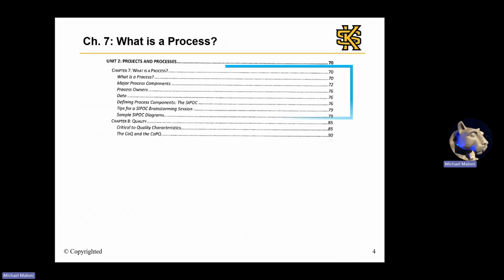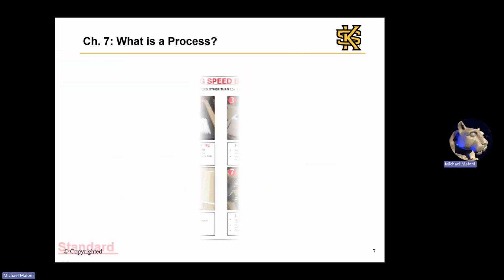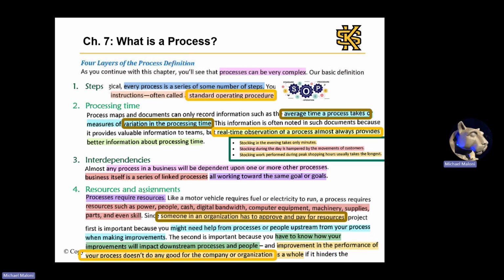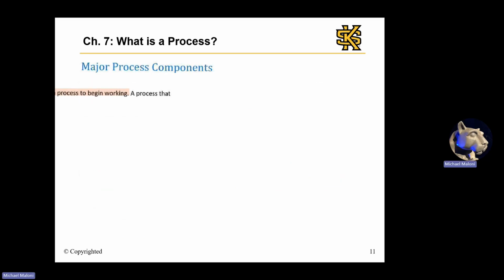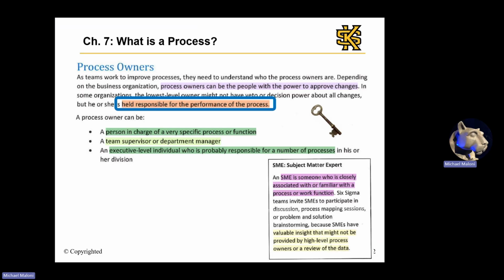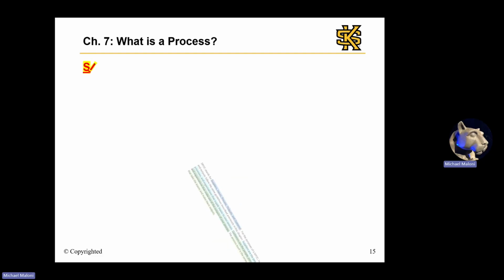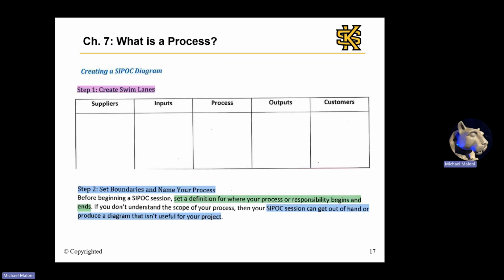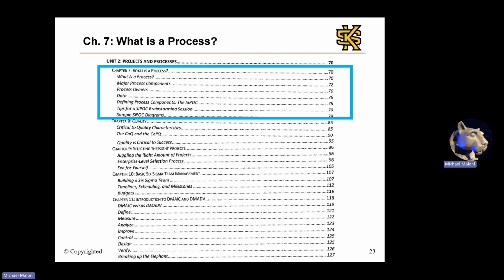VIDEO YB 7